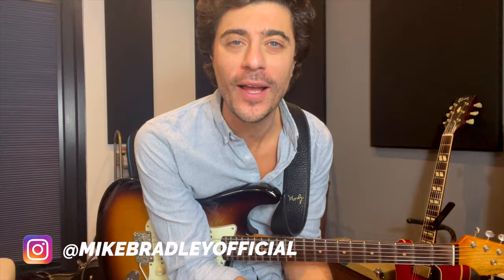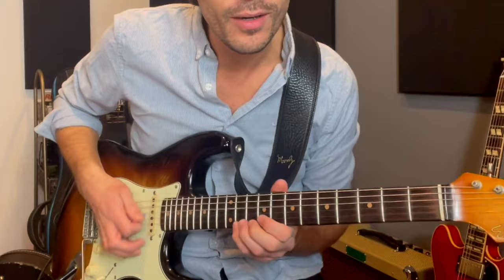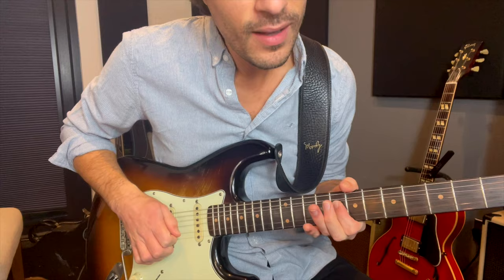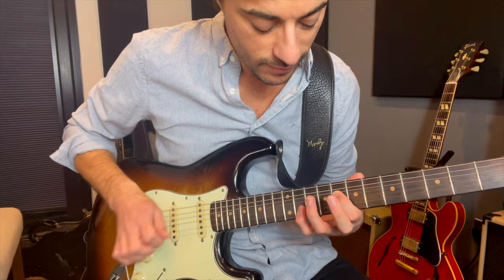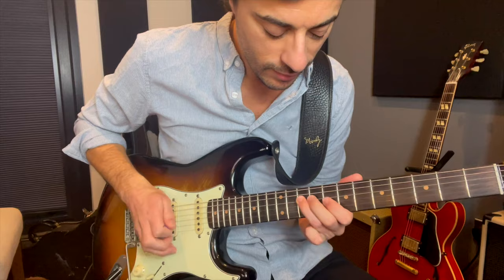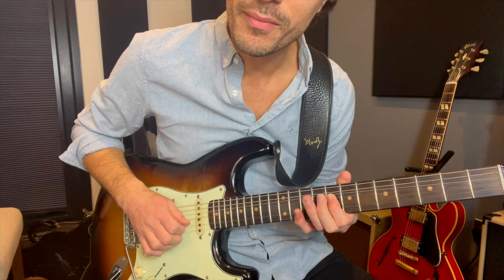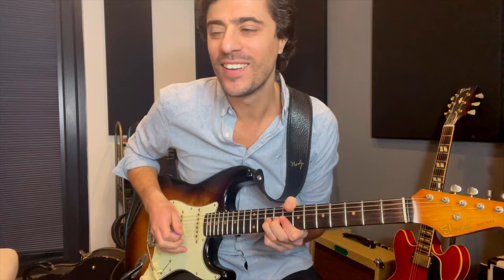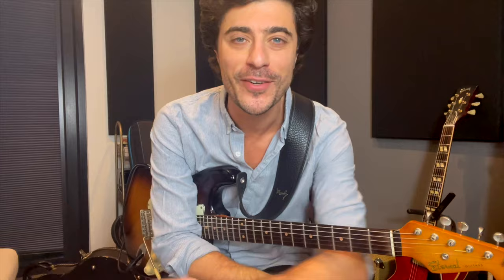Your Blues/Rock Playing Will LOVE This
Must say, this is a really cool bend to do and gives me some Jeff Beck vibes as well. Will def spice up your Blues/Rock playing.

►GEAR:

Guitars:
Eternal "Stevie" Strat

Amp:
Hampstead ARTIST 20 RT

Pedals:
Seymour Duncan 805:

Recording Gear
Two Notes Torpedo Captor X

Interface:
Focusrite Scarlett 2i2